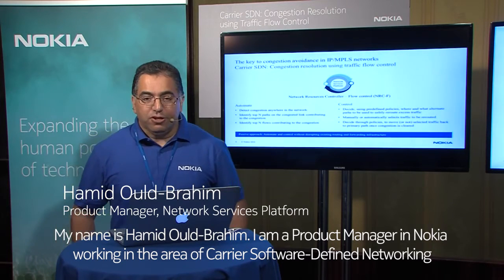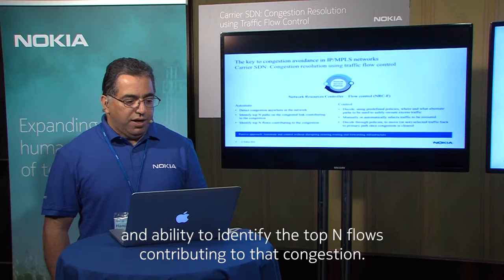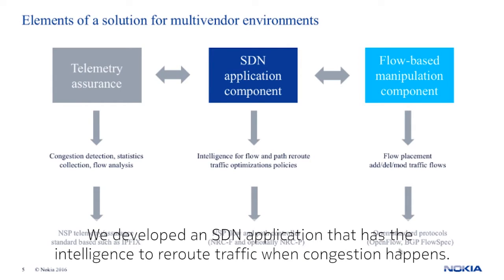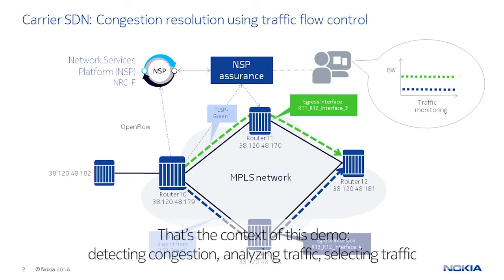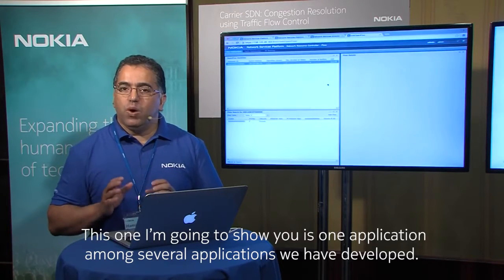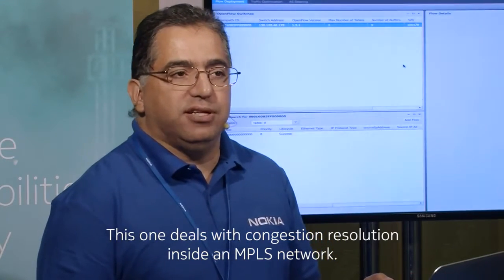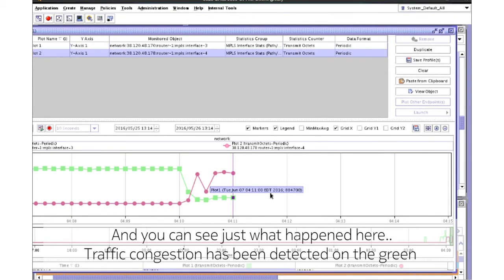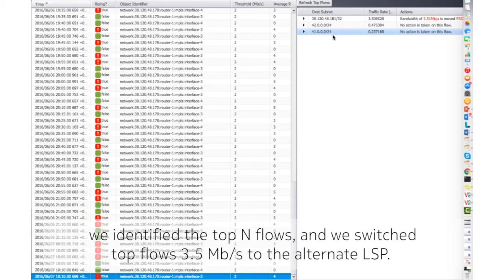Resolving congestion using Carrier SDN traffic flow control, with the Nokia NSP [English subtitles]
Hamid Ould-Brahim shows new capability to automatically and intelligently detect congestion and steer traffic according to policies which avoid and resolve congestion.